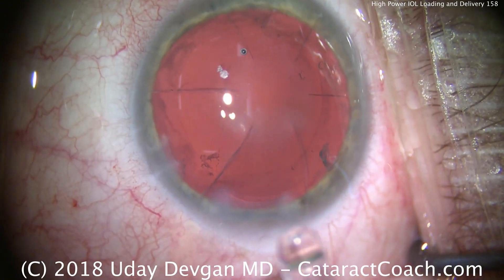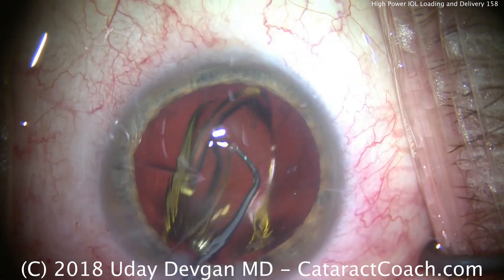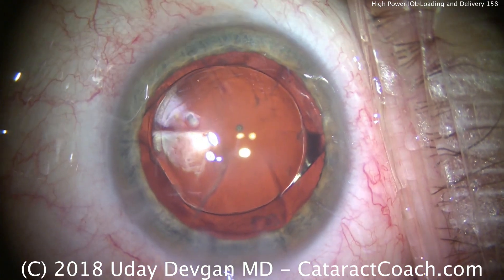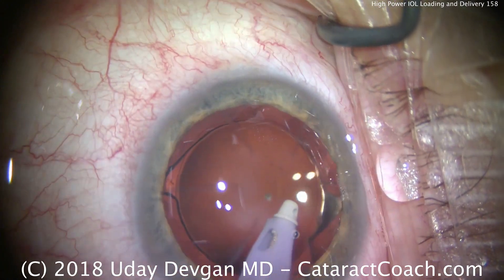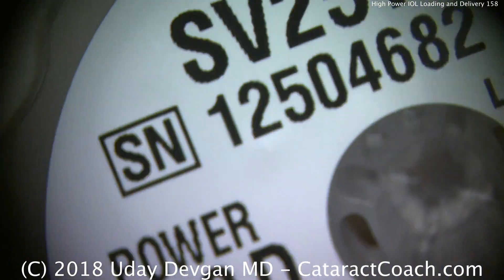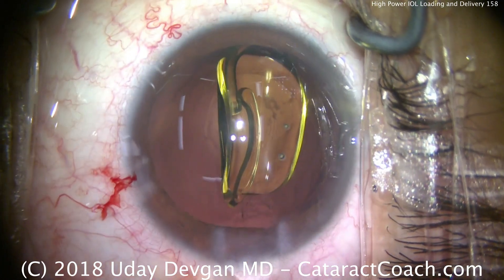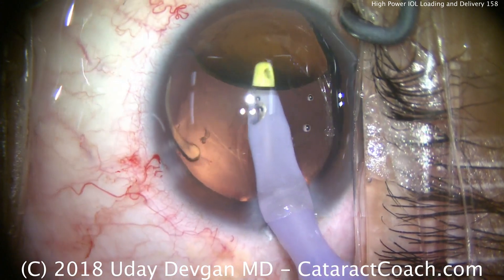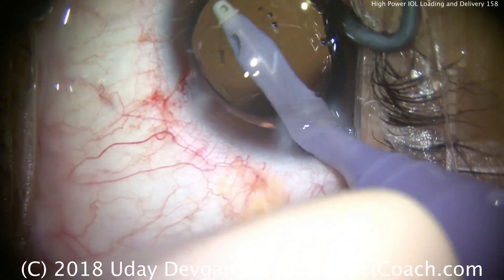Tips & Tricks for High-Power IOL delivery during cataract surgery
[more great learning at CataractCoach.com]

A high-power IOL is not the same as an IOL with an average power, primarily because the increased power of the optic makes it substantially thicker. These thicker IOLs cannot compress as much as a thin IOL and often a larger injector cartridge is needed to facilitate delivery.

Manufacturers of these IOLs specify the recommended cartridge size for implantation, with a move to a larger bore tip usually at an IOL power of about 26 or 27. In the two cases presented here, we are using Alcon IOLs, one in a power of 29 and the other in a power of 30. In both cases, we use the larger monarch C cartridge (instead of the D cartridge) to allow for more room. Using too small of a cartridge can cause the IOL to crack or become damaged during delivery.

When loading the IOL into the injector, use plenty of viscoelastic as lubrication. When the IOL is being delivered, keep a constant speed to ensure momentum of delivery. Aspheric IOLs are also recommended since the higher optic power can mean more spherical aberration if an older-design lens is used.